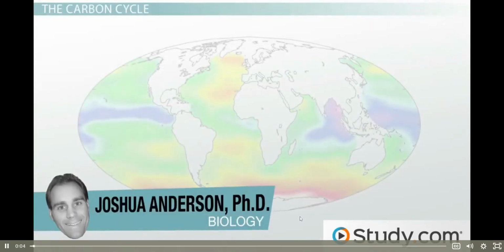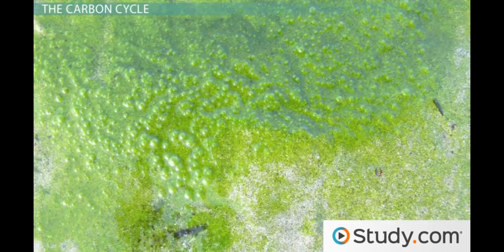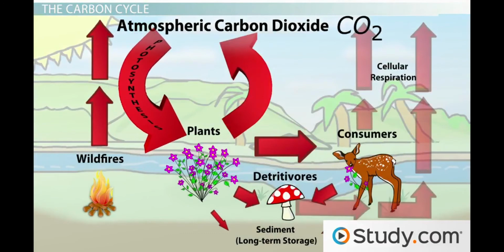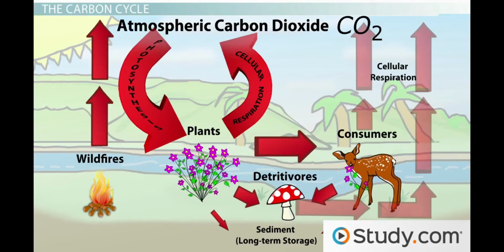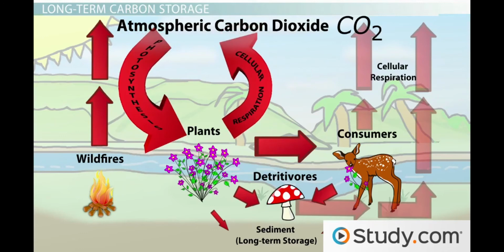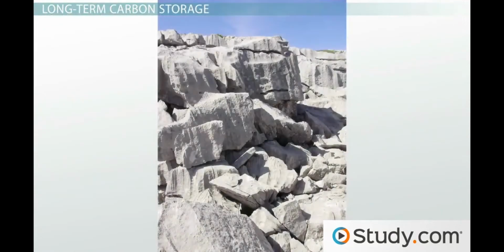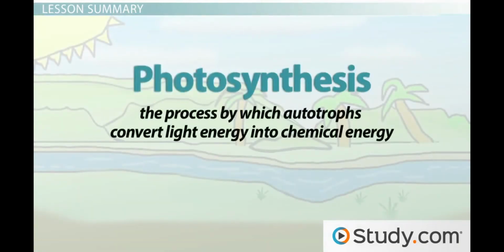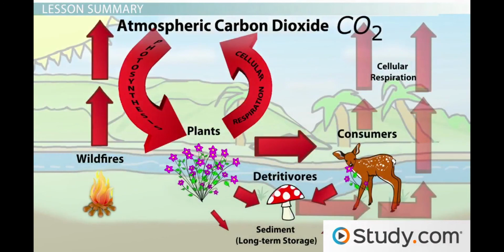The Carbon Cycle and Long-Term Carbon Storage - Video & Lesson Transcript | Study.com